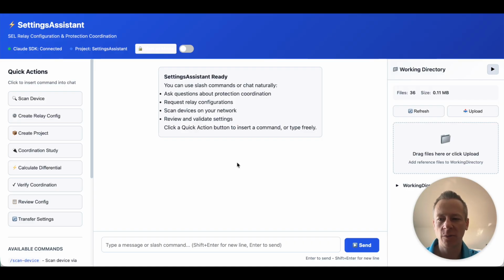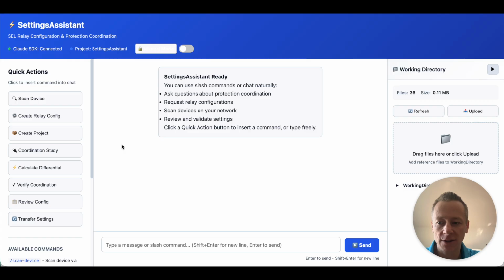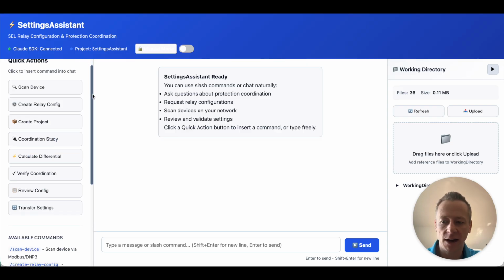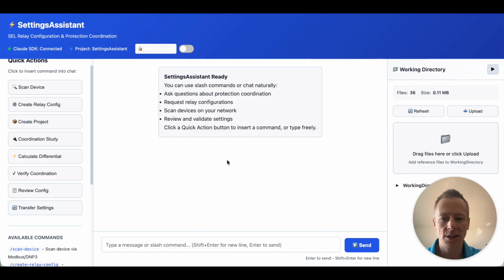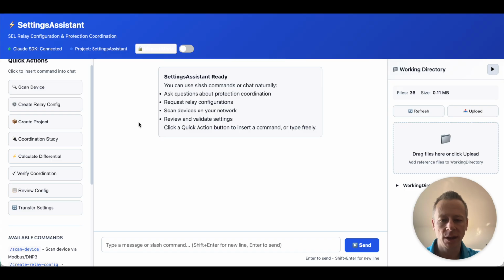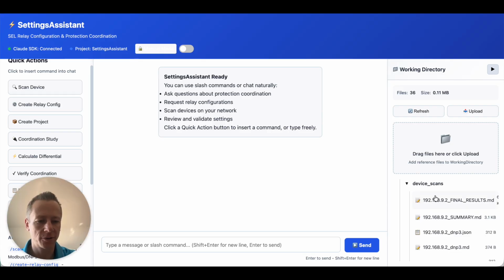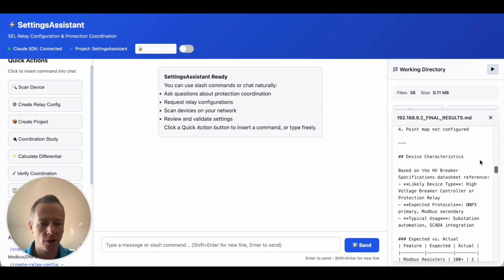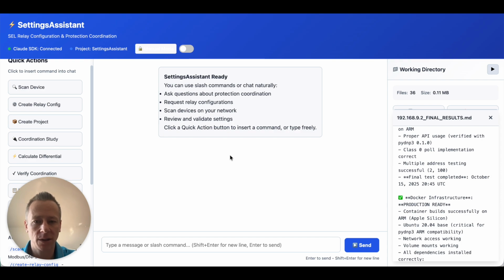Settings Assistant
Here's a new tool we're developing for getting AI in the loop of preparing, reviewing, generating, and troubleshooting relay/SCADA settings, communication and events.